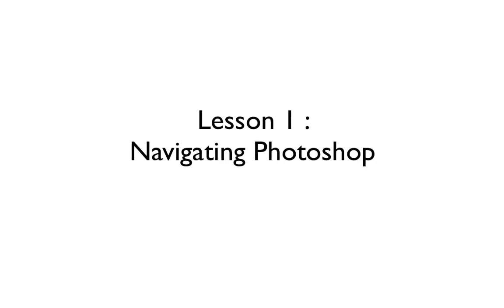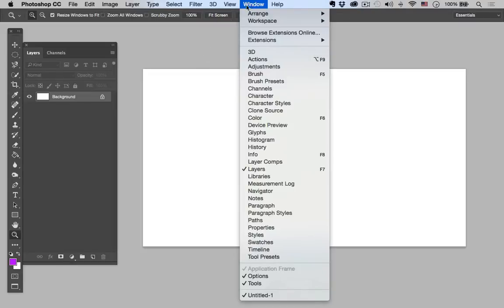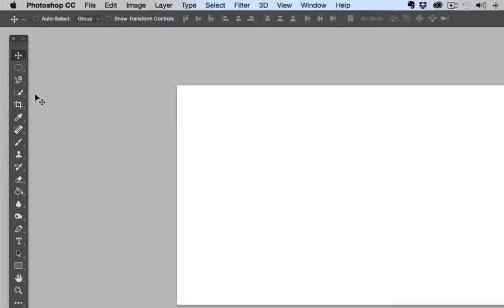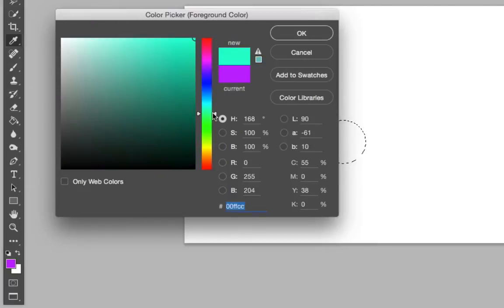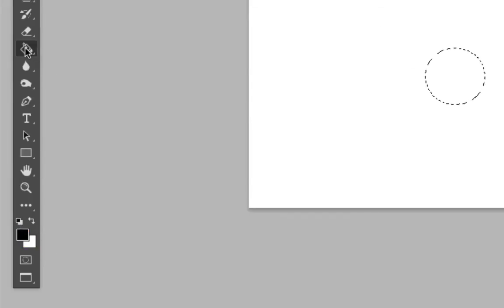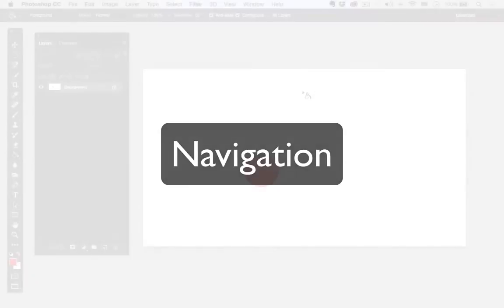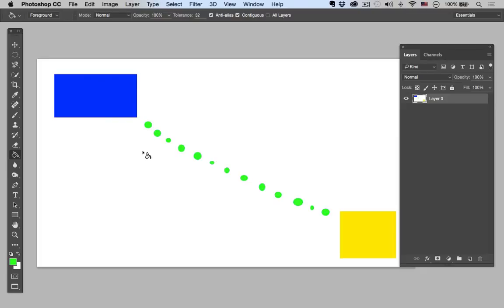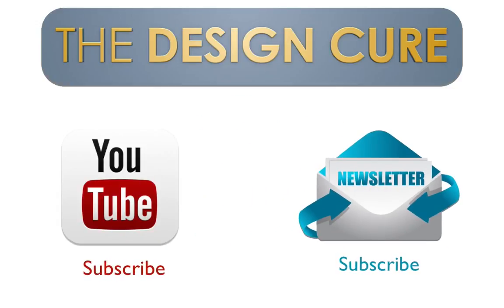Lesson 1: Getting Started With Photoshop (Style board Essentials for interior design)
For more on this topic of getting started with Photoshop as well as numerous other free tutorials

For more about the design cure and for more free tutorials and downloadables check out

lesson 1  Video tutorial description:
When getting started with Photoshop as an interior designer, a lot of people have a hard time finding information on topic. and quickly get frustrated when sifting through hundreds of tutorials that are not specific to the interior design industry. we haev set out to change that. creating design boards or style boards in Photoshop can actually be a very simple process.To create a real 3d image using something like sketch up can take a very long time resulting in stress and headaches when faced with a short deadline. Creating concept boards, mood boards, or anything else you can think of calling these 2d visualizations with software like pages, photoshop elements and power point limits the end result of creating an eye-popping image for your client and for your portfolio.

Some designers are simply not using photoshop in their designs because they believe it's just to complex .

But to give your mood boards,style boards, design boards, concept boards ect. the edge over so many more out there, using Photoshop is very important step in your career.

This video tutorial was made to help designers learn how to use Photoshop, to make their boards come to life so their clients can get the best possible presentation.